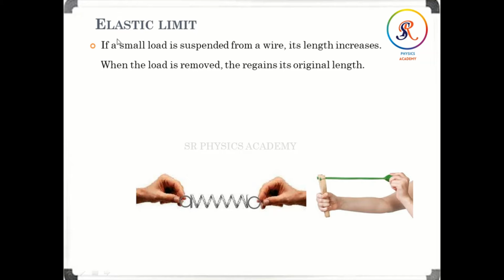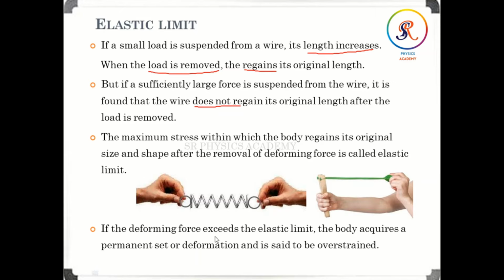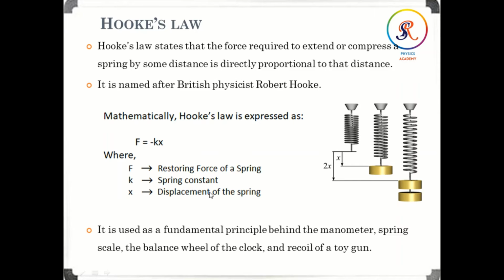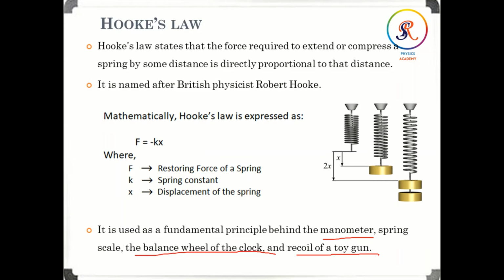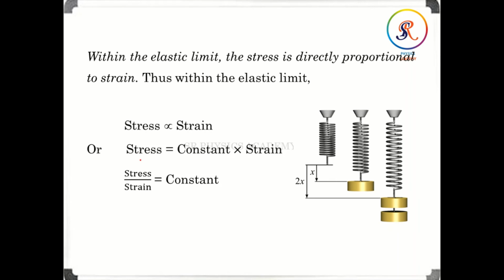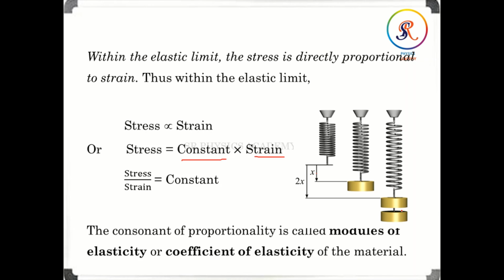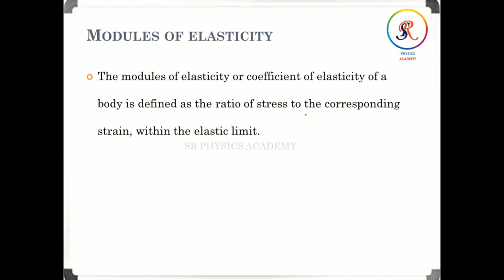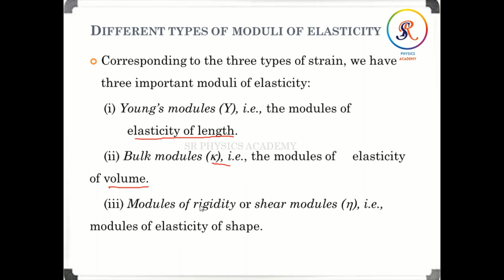Hooke’s Law || English || Mechanical Properties of Solids: Part-3 || SR Physics Academy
In this video you will learn about Hooke’s Law & Modules of elasticity.